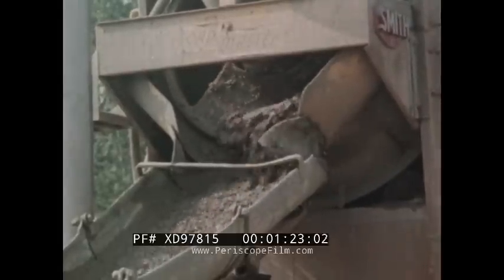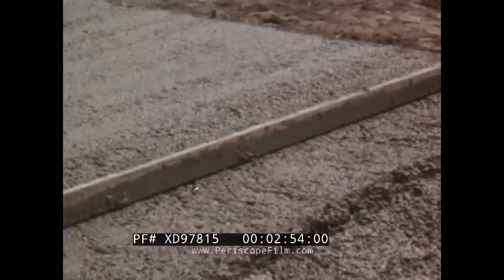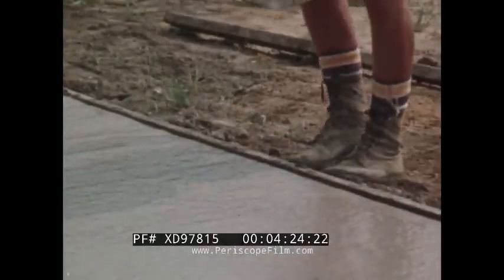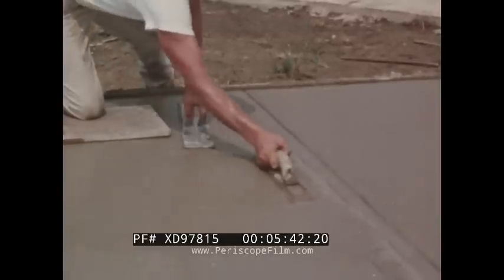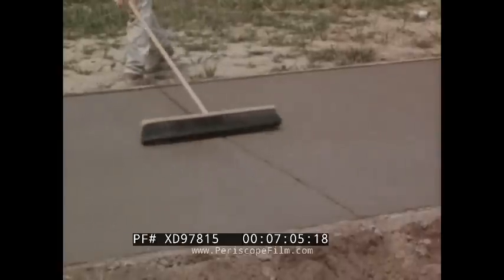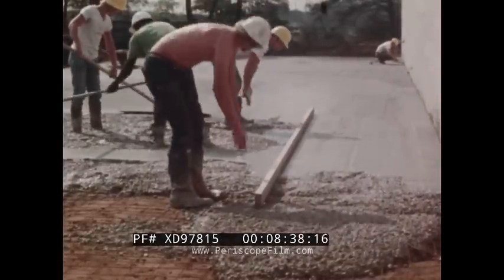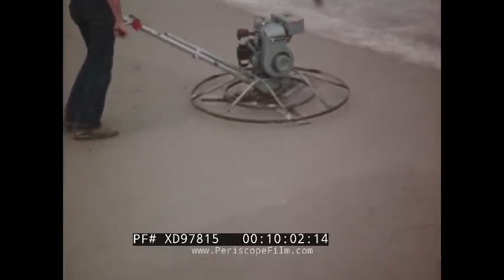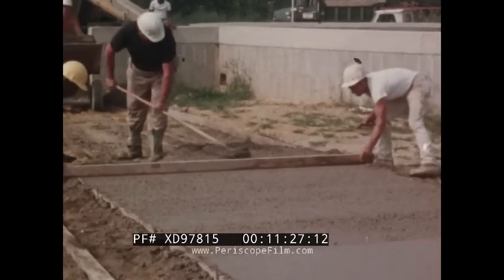“ CONCRETE FINISHING ” 1970s CEMENT INDUSTRY TRADE SKILLS EDUCATIONAL FILM XD97815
'Concrete Finishing' is an early 1970's film created for trainee workers of the concrete industry providing an in depth look at the process of mixing and finishing cement. It is presented by Arthur Mokin Productions Inc. (:10), produced by Marshall Maintenance with the cooperation of J.W. Ferrell Concrete of Lumberton, NJ (:33). A White Motors cement truck (1:08) dumps a load through a chute into a wheelbarrow (1:43). Concrete workers set the mixed material (1:55). Tools and processes are shown, a hoe press the mixture (2:10), A straight edge flattens (2:25) and the magnesium bull float is pressed forward (3:03). The mixing crew works (3:40) with a straight edge. A walking trowel (3:54) further smooths. Water glistens on the surface (4:11).  Edging tools run along the edge of the slab (4:24). A hand joiner makes partial cuts through the concrete (4:41). Concrete stiffens and the water sheen fades (5:09). Finger tips check firmness of the concrete (5:19). The finishing operation follows up (5:39). The narrator discusses which material is best for the float. The kneeboard is removed and the concrete mixture is firm (5:27). A second troweling producers a harder surface (6:30). Troweling methods are discussed (6:43); greater angles create compact surfaces. Large slabs are poured (7:19). Tools such as the wet bench (7:33), scale (7:41), transit (7:50), straight edge are filmed in use (8:20). A wet bed is formed (8:27). The straight edge strikes off the concrete (8:40). Wire mesh is picked up (9:14). The power float spins over stiffened concrete (9:34). A power trowel (10:00) smooths and compacts the surface. Control joints are cut with a concrete saw (10:08). The cement finisher pushes a hand trowel over (10:21) during the final wipeout. A membrane curing compound is applied (10:34) in order to prevent loss of moisture (10:38). A concrete finisher works to clean the equipment (10:53). This was film was distributed by Mokin Productions (11:54).